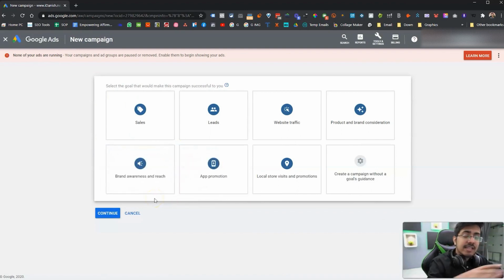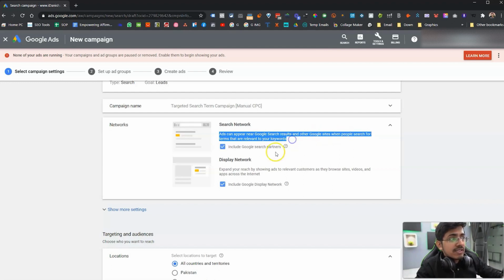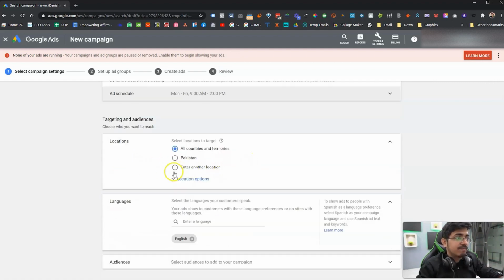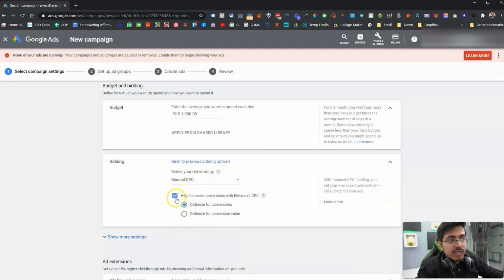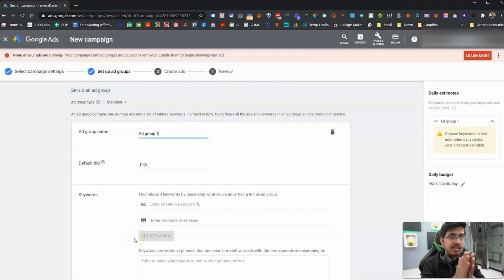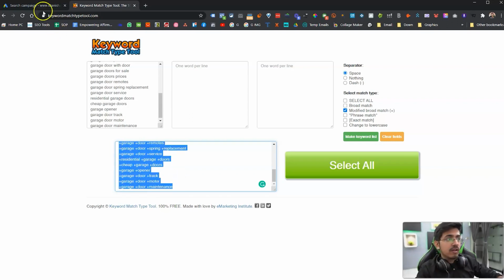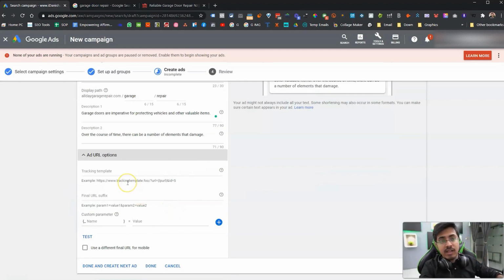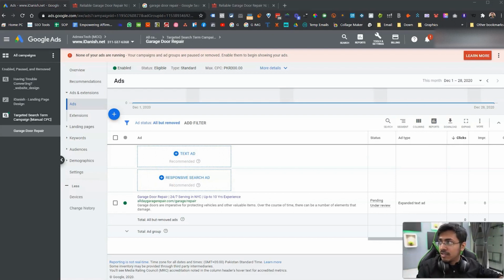How to Set Up a Google Search Ad Campaign (2021) | Basic Manual CPC Example With Website Keywords.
Search Engine Marketing is all the rage at the moment. By using Google Search ads, you can place your business at an attention-grabbing position!

In this video, you will learn how to setup a search campaign properly for your business where I have setup a simple search campaign with Manual CPC and basic website keywords on Google Ads.

Content for this video:

0:48 Introduction
1:21 Goal Setting Overview
2:37 Setting Up a Lead Campaign
4:56 Configuring Networks
6:01 Setting Up Campaign Duration
8:59 Setting Audience
11:40 Configuring Budget
16:10 Making an Ad Group
17:32 Submitting A Basic List of Keywords
20:40 Creating Ad Copies
25:30 Finishing